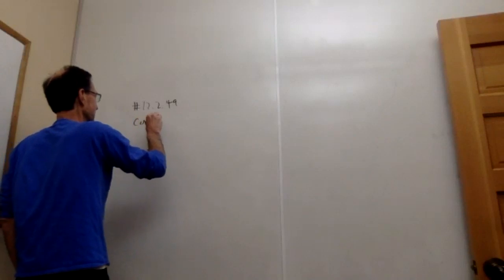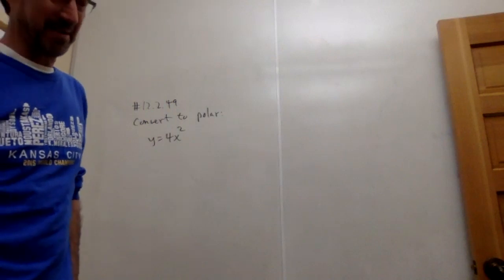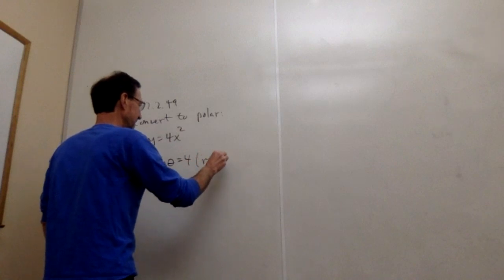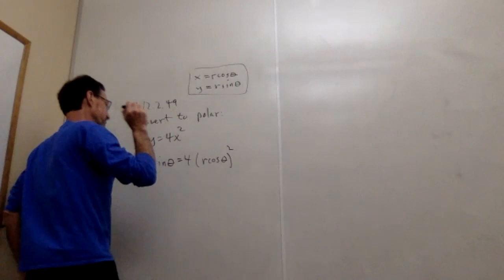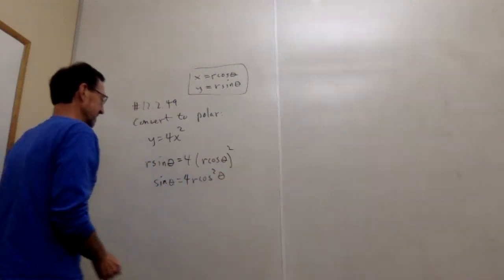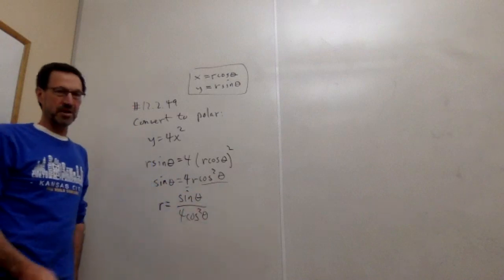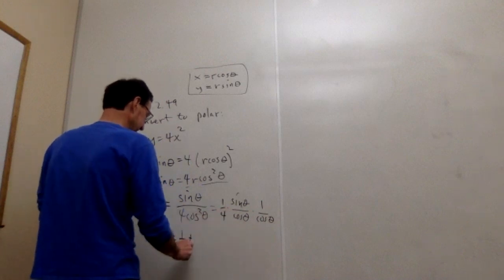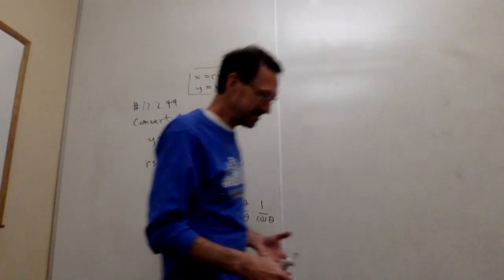Math 202 - Polar Coordinates Problem